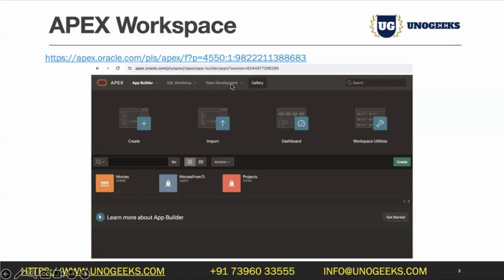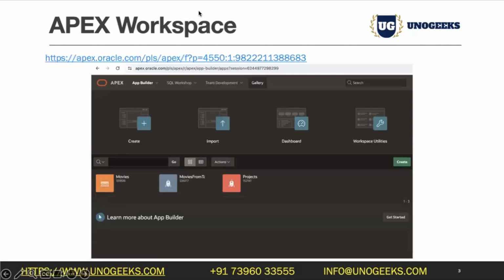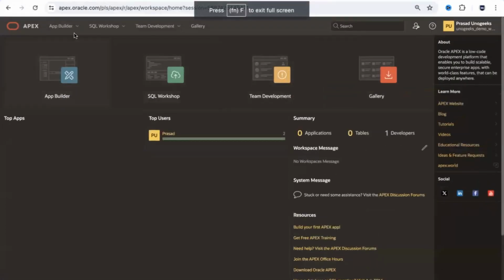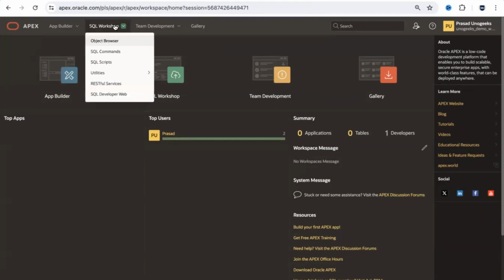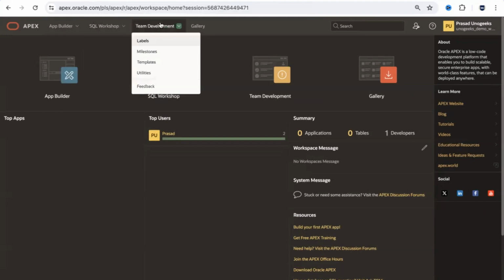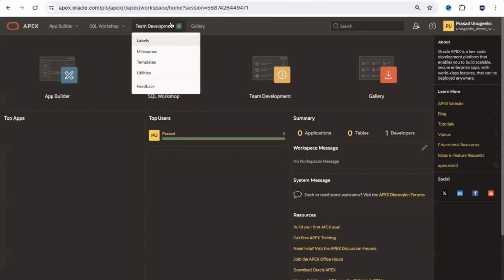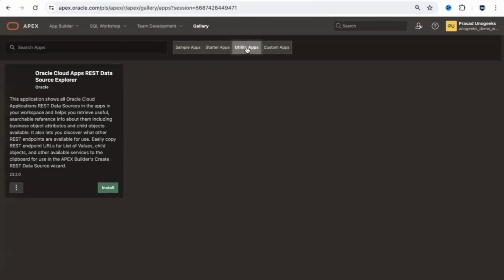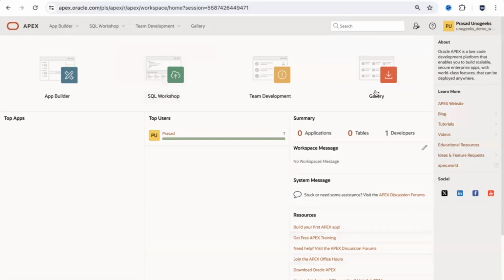Oracle Apex Training | APEX Workspace Overview | Oracle Apex Course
Unlock the full potential of Oracle Application Express (APEX) with this detailed overview of the APEX workspace. Oracle APEX enables users to develop and deploy beautiful, responsive, database-driven applications using only their web browser. This video provides a comprehensive tour of the APEX workspace, showcasing its extensive features, tools, and capabilities to new and experienced developers alike.

What You Will Learn:

Introduction to Oracle APEX Workspace: A quick start guide to understanding what the APEX workspace is and its role in application development.
Navigating the Workspace: An in-depth walkthrough of the workspace interface, including the Application Builder, SQL Workshop, Team Development, and App Gallery.
Key Features and Tools: Highlighting the most powerful tools within the workspace, such as the Page Designer, Component View, and the integrated development environment.
Managing Your Workspace: Tips on how to customize, manage users, and monitor workspace activities effectively.
Best Practices for Developers: Expert advice on leveraging the workspace for efficient application development and deployment.
Getting Started with Your First Project: Practical steps to kickstart your first Oracle APEX project within the workspace.

Whether you're just beginning your journey with Oracle APEX or looking to sharpen your skills, this overview of the APEX workspace is an invaluable resource. Our expert-guided tour will help you navigate and utilize the workspace more effectively, ensuring you can take full advantage of Oracle APEX's powerful application development environment.

Your engagement helps us grow our community and create content that helps you. Got questions or need more details on any feature within the APEX workspace?